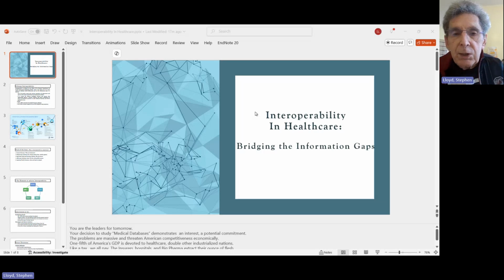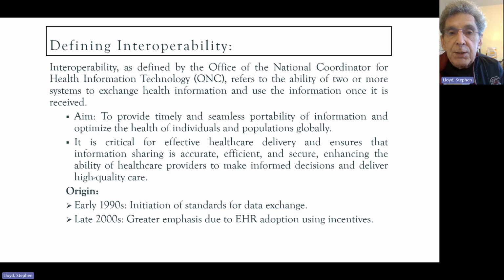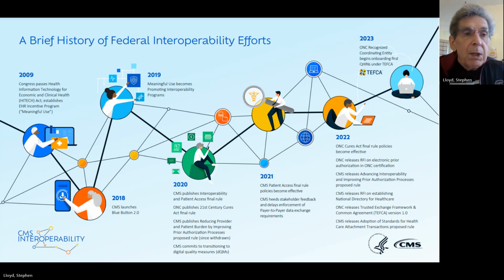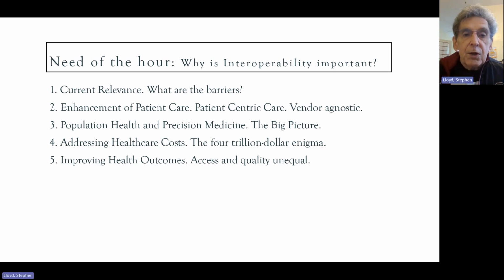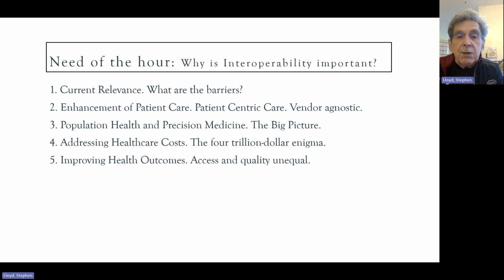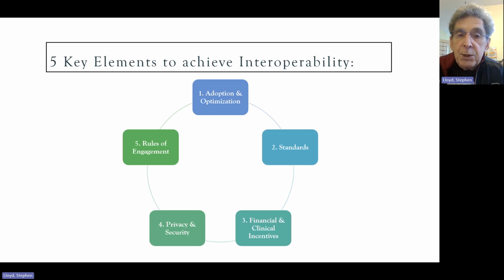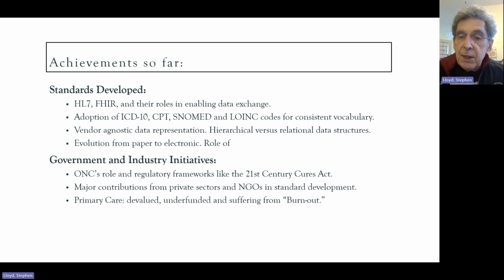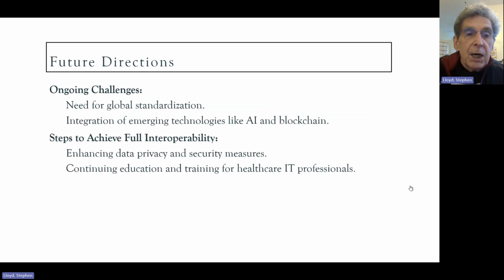Interoperability In Healthcare: Bridging the Information Gaps